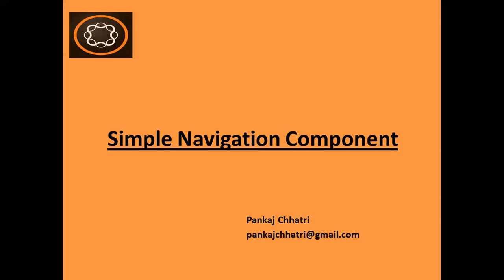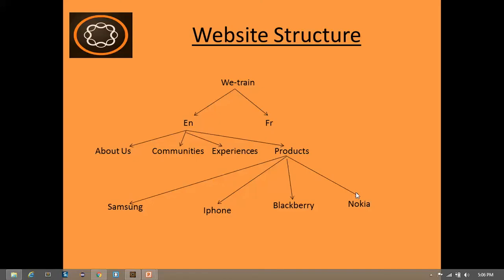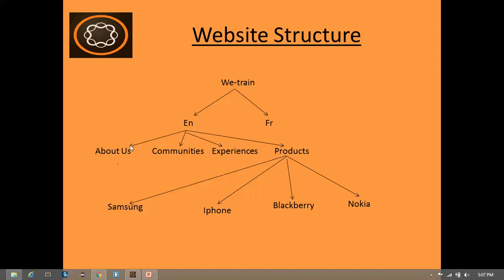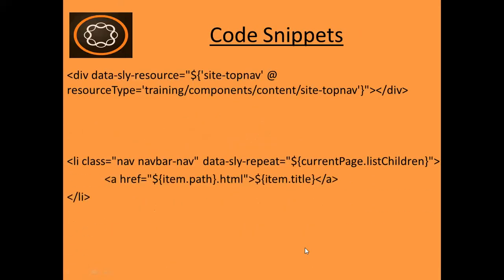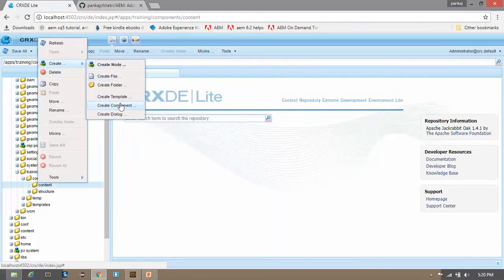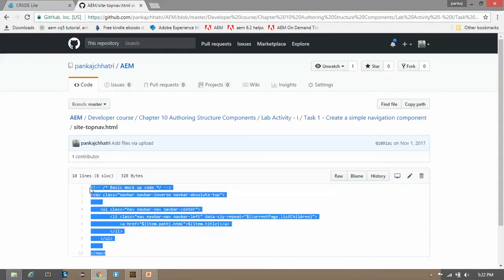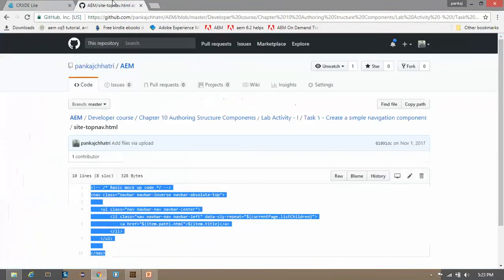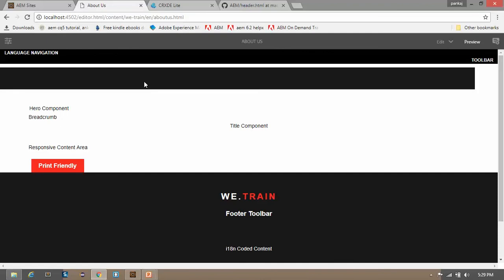31. Creating simple navigation component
Creating simple navigation component in AEM: This video shows how to creat a simple navigation component in AEM.

Navigation is a horizontal menu at the top of the page that provides links to navigate to a specific page in the site.

Having navigation feature is very common in the website, therefore creating navigation component is important task you can do as a aem developer.

We will use data-sly-resource and data-sly-repeat attributes to build up it's logic. you can refer below url to find the code :

In content folder, create the topnav component and edit the site-topnav.html and header.html files.

After doing it open the English page, navigation will appear there. Page which has not child page will show blank navigation. We will resolve this issue while creating complex site  navigation component.